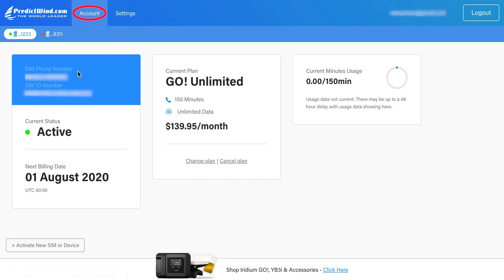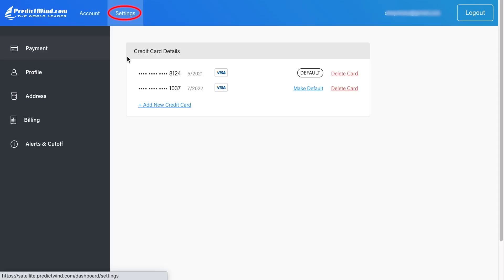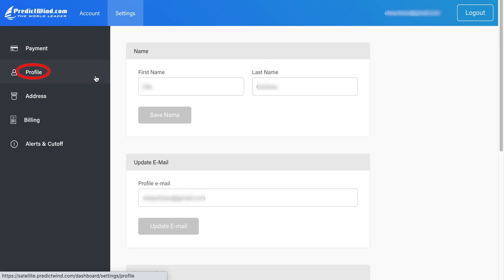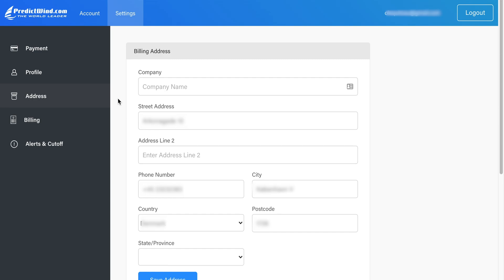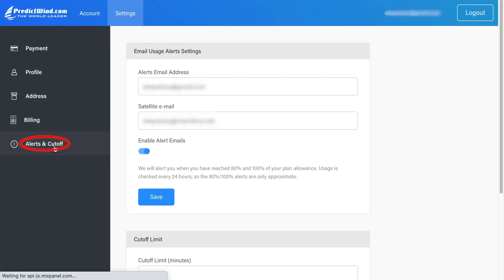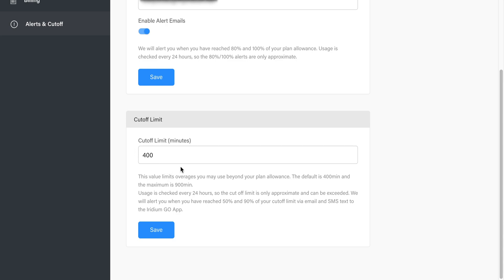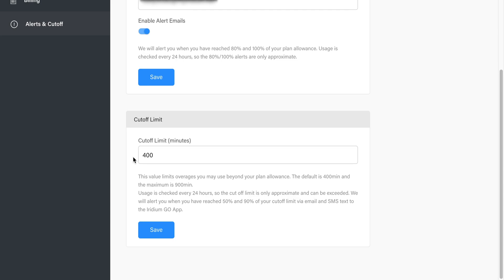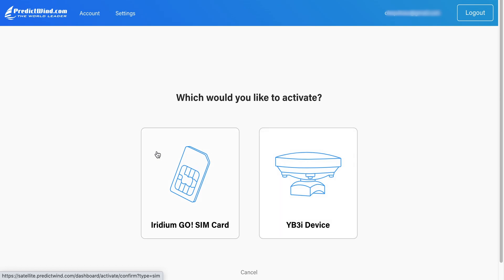PredictWind Satellite Portal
How to use the PredictWind Satellite Portal for sim card Activation, Airtime Plan changes, cancellations, and other features of the system.